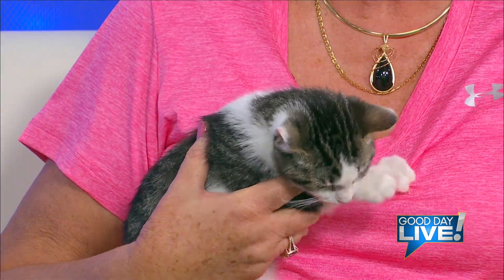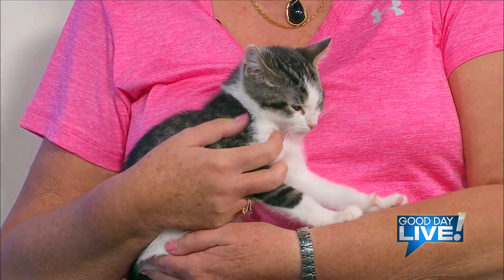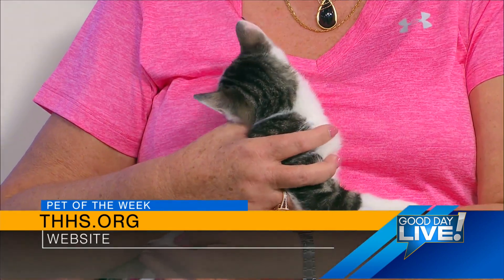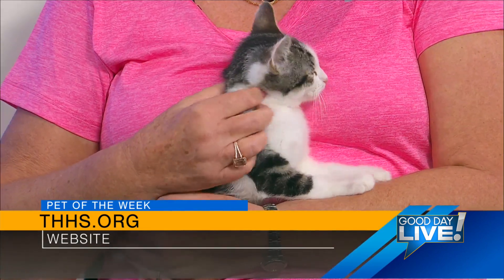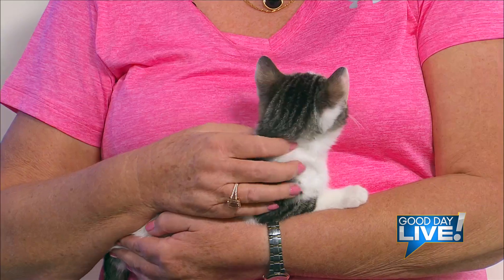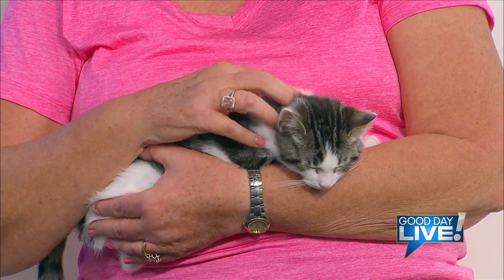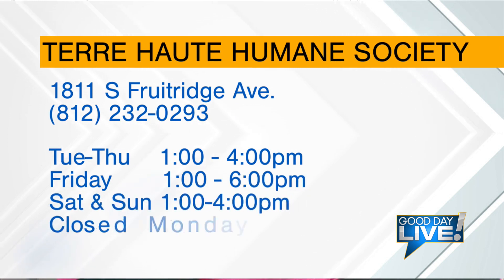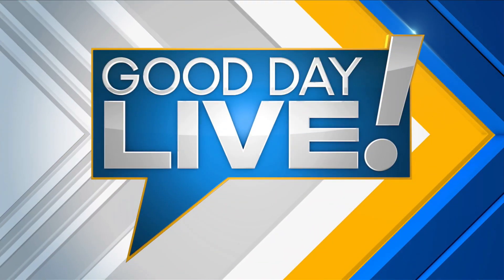Good Day Live: Pet of the Week is Big Boy